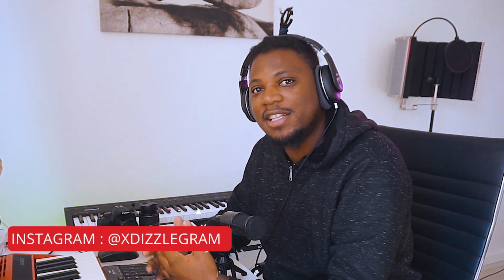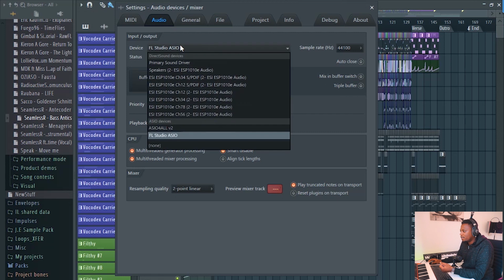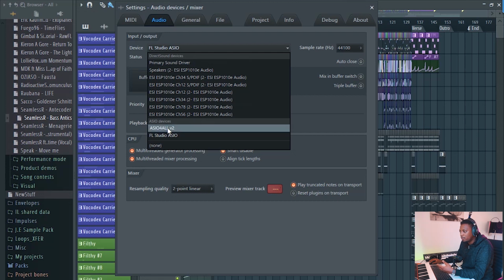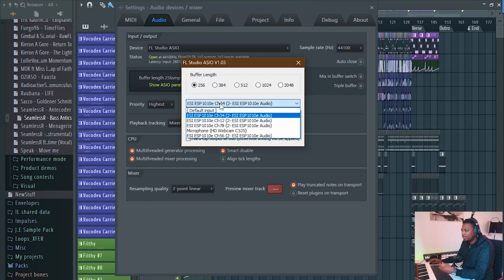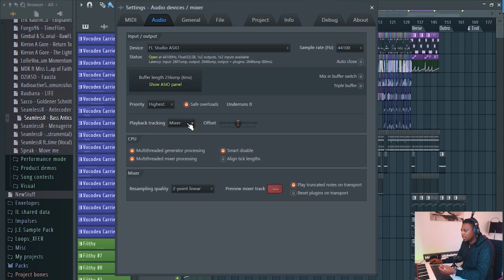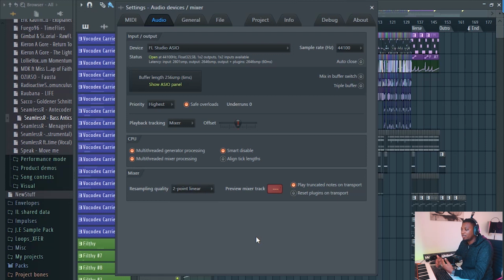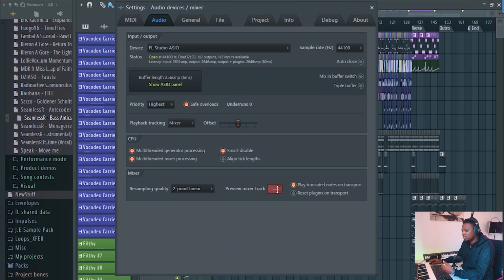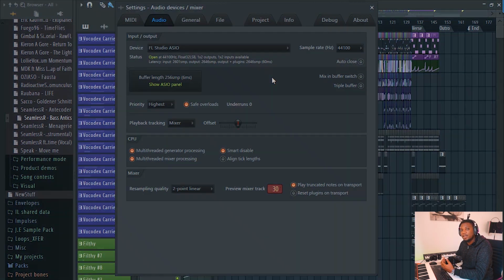How to setup audio settings in FL Studio